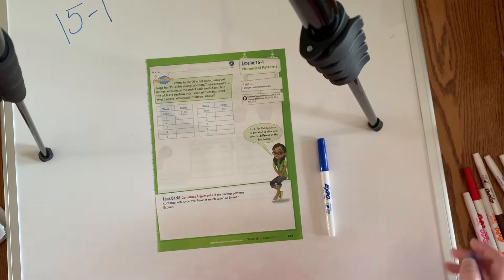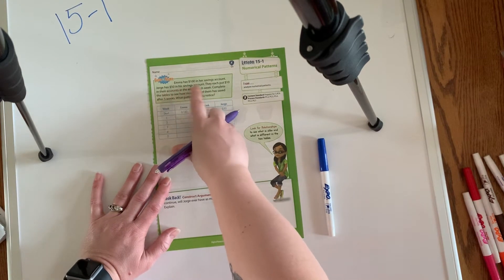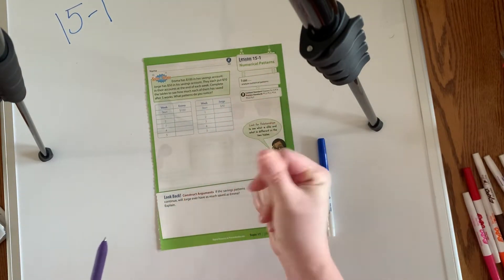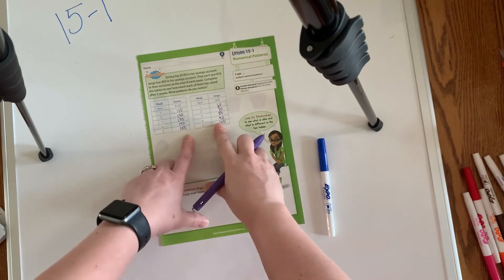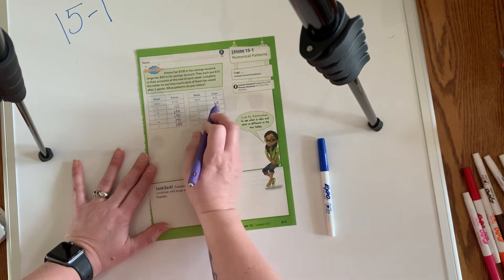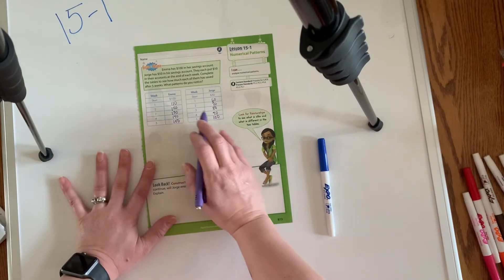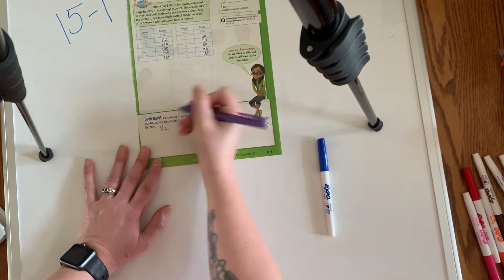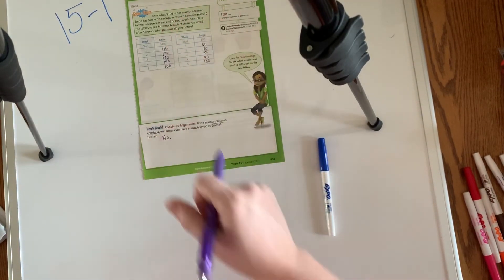15-1 EnVision Math 2.0, 5th Grade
Initial lesson. Very basic.